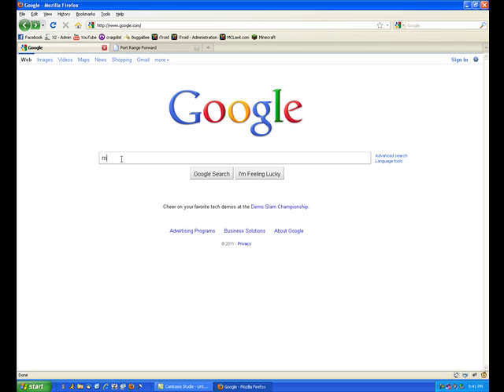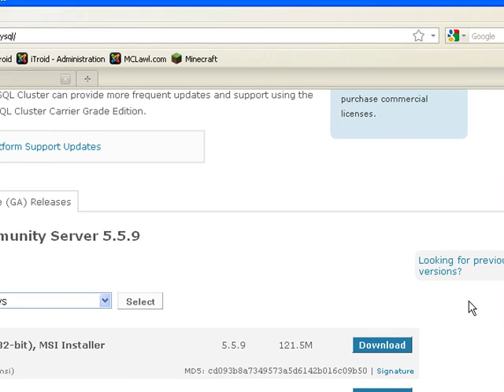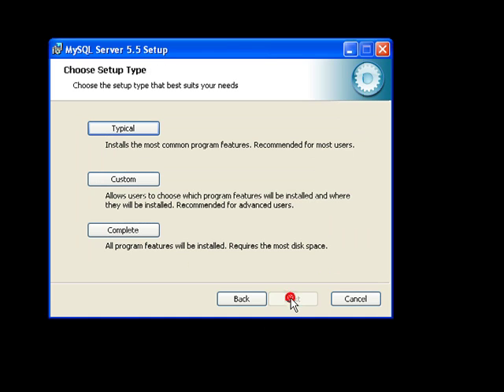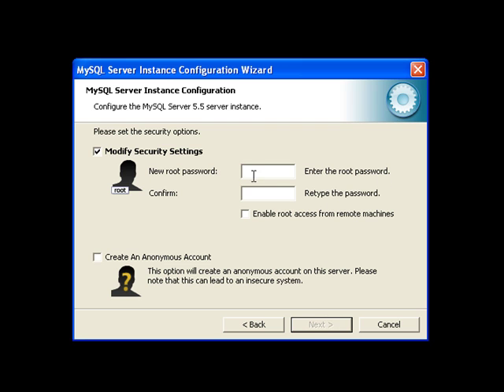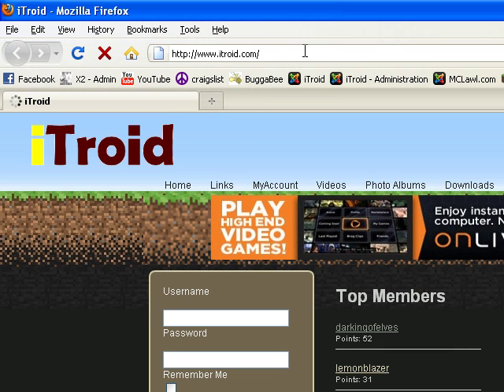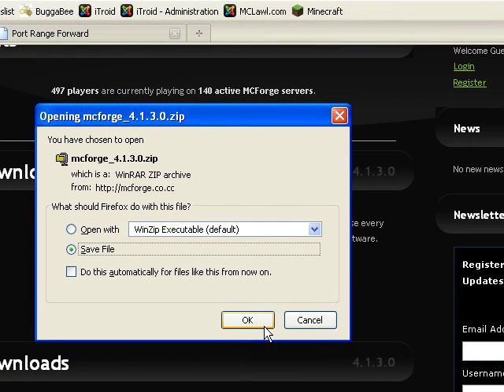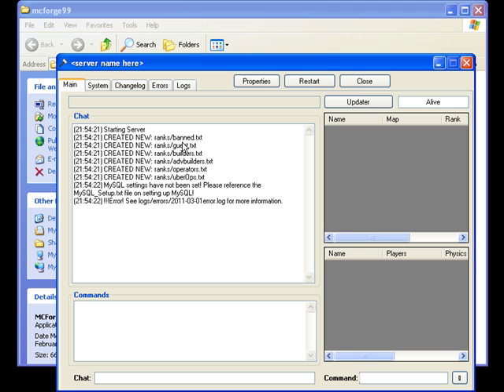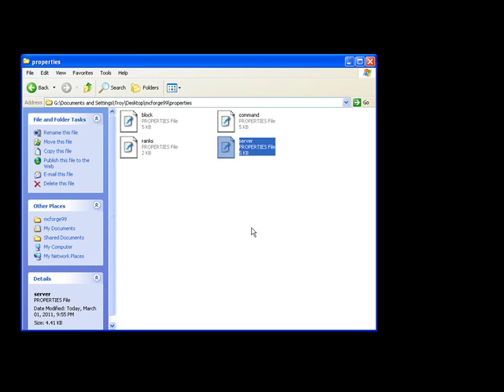Setting up a Minecraft MCForge Server Part 1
In this two part video, I will show you how to setup MySQL and MCForge Server for Minecraft